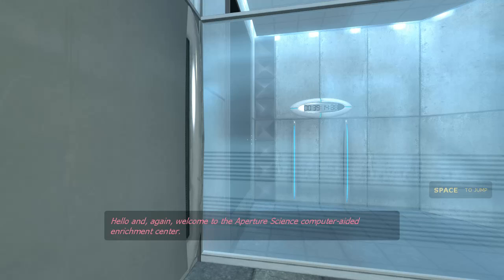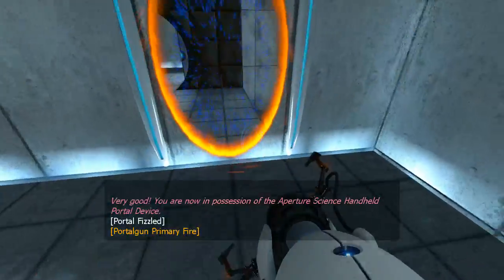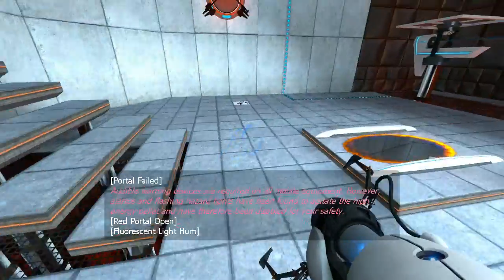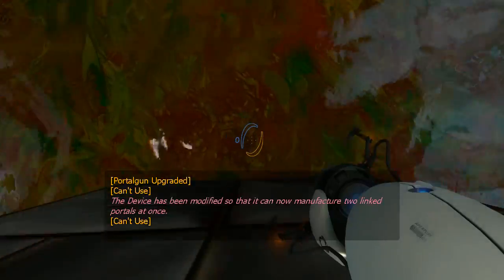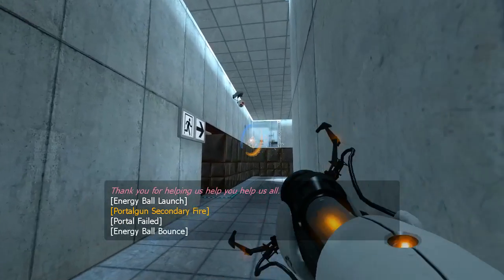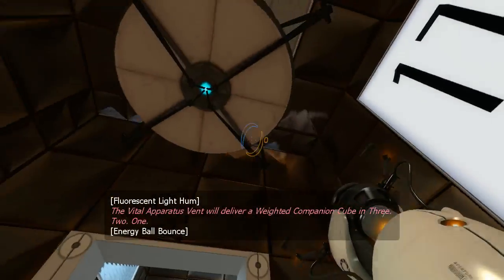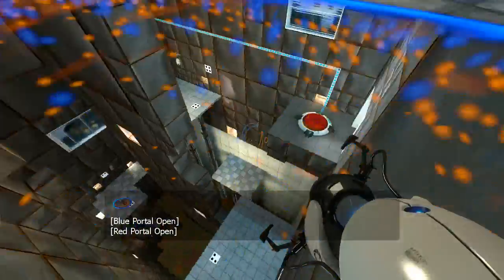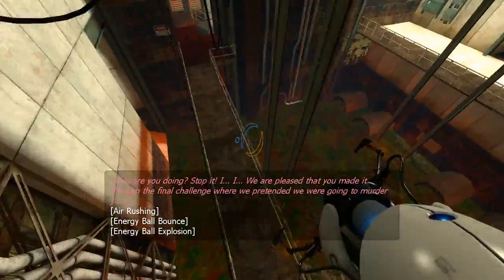Portal in 25:06 (Loads)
Well, I shot Portals.
Road to Sub 23